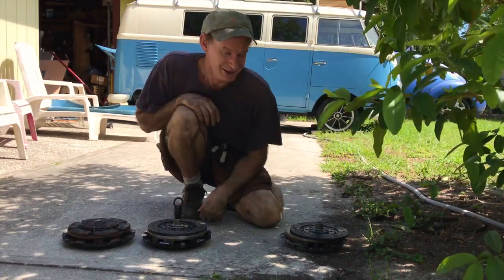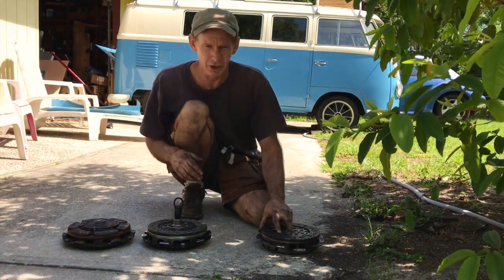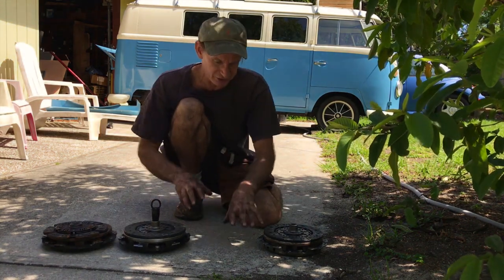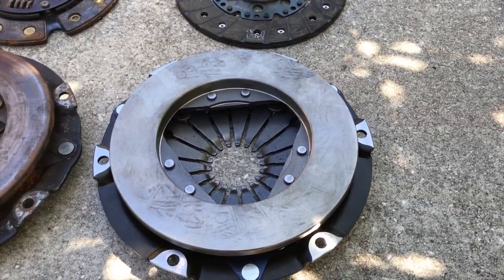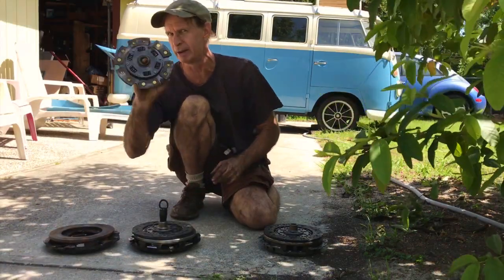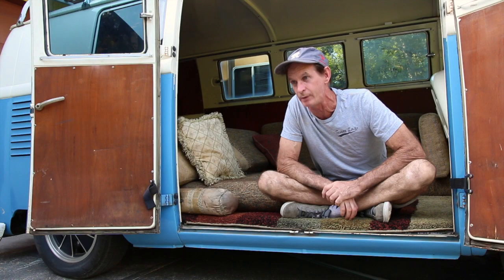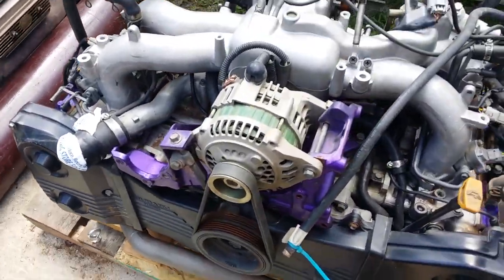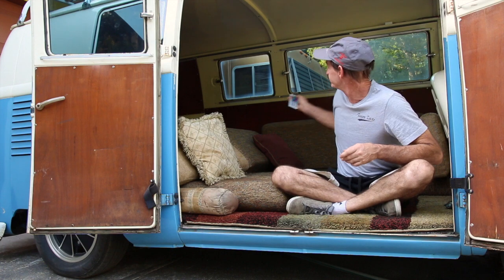Clutch install / Transmission / Sunday Beach Drive, vw bus, vanlife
Installing a new high performance clutch. Transmission Q&A. Sunday beach drive.